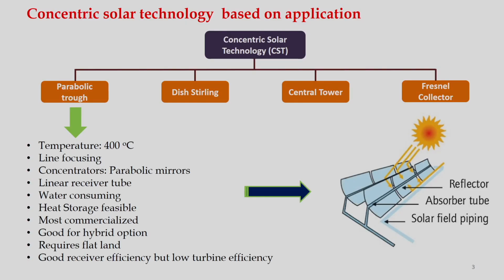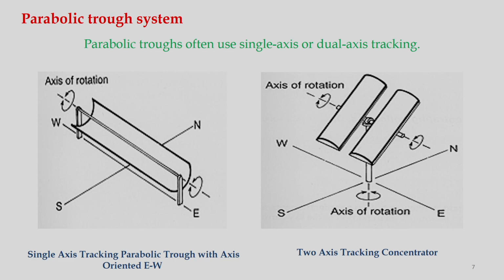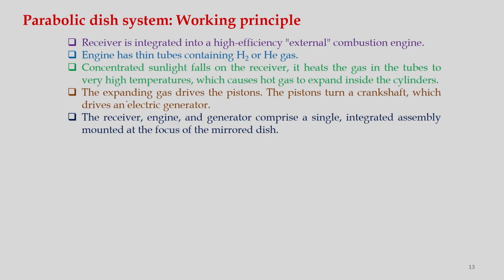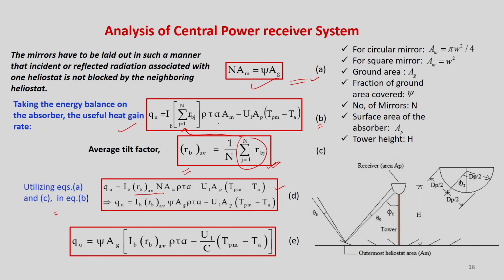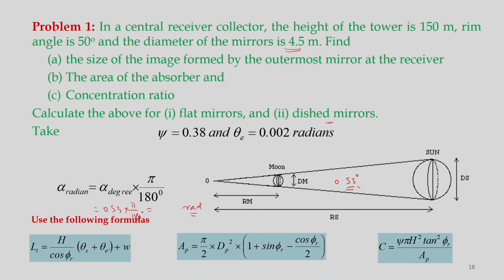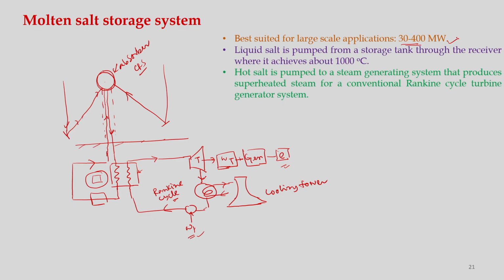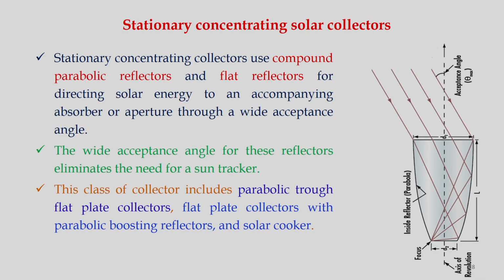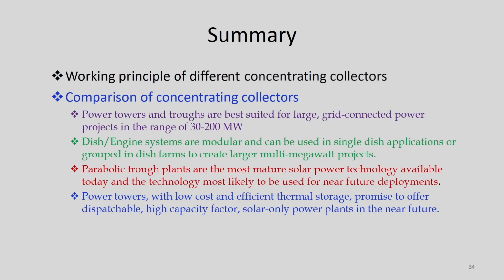Lec 27: Concentrating collector technologies and working principle